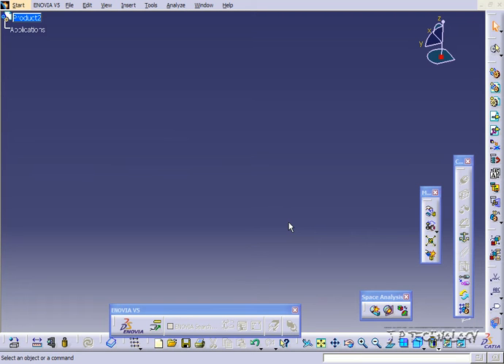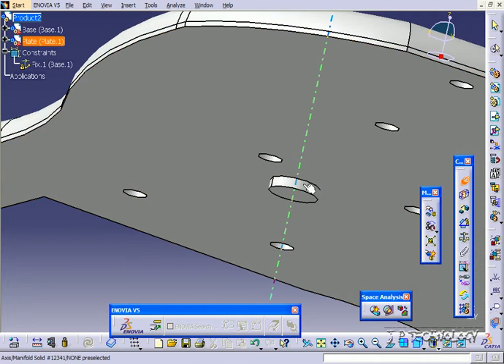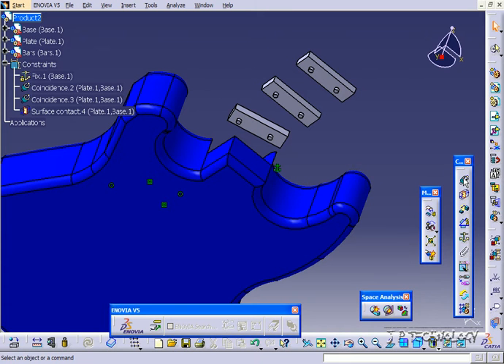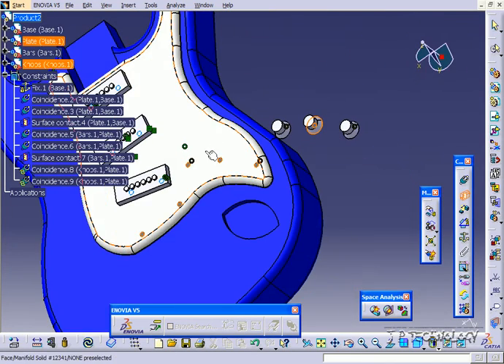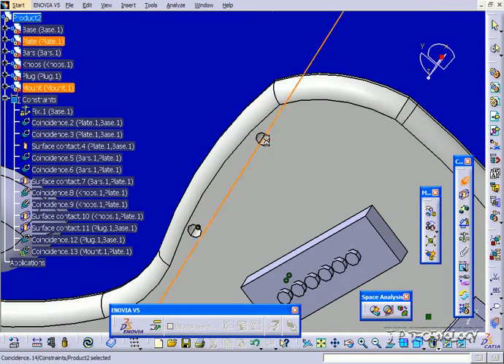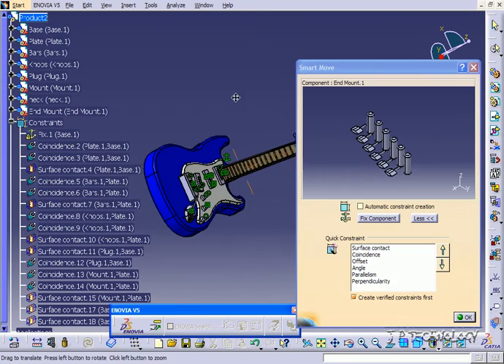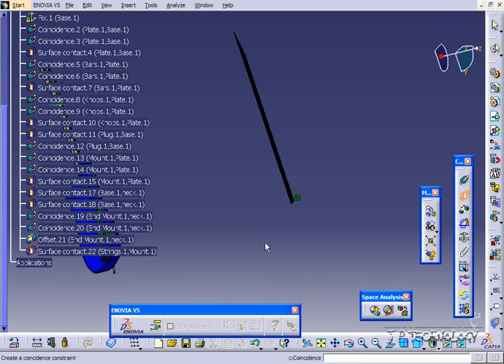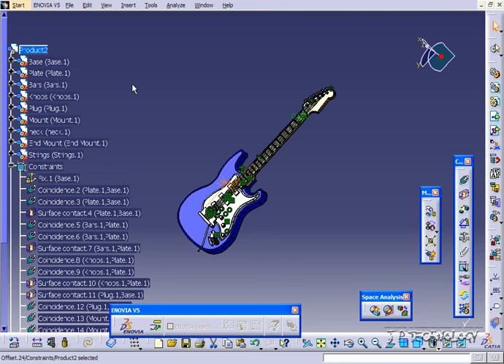119 Guitar Constraint Assembly